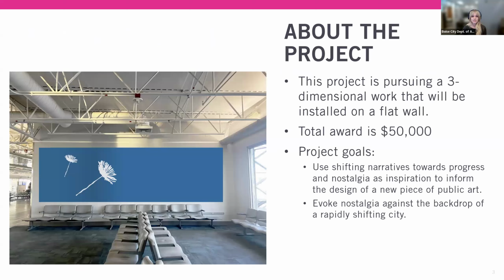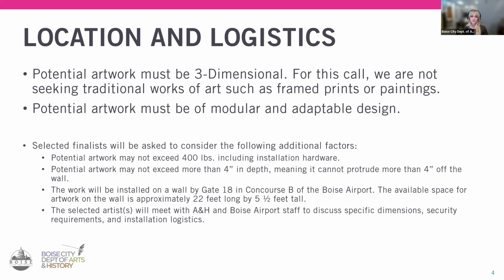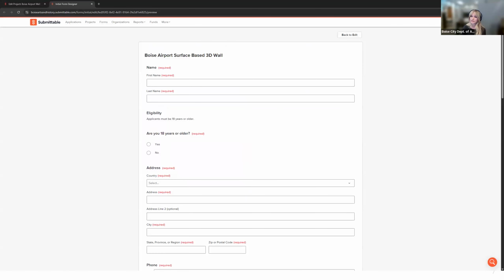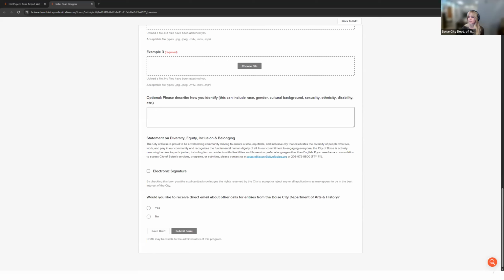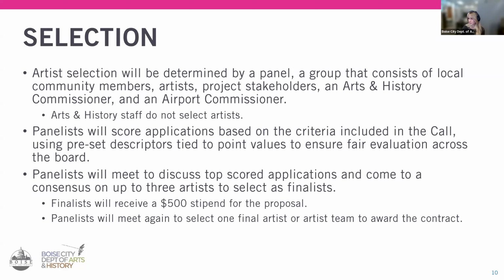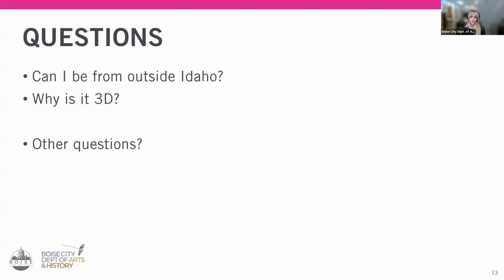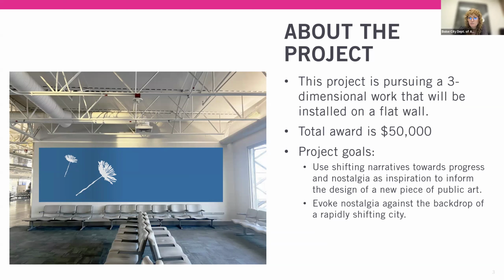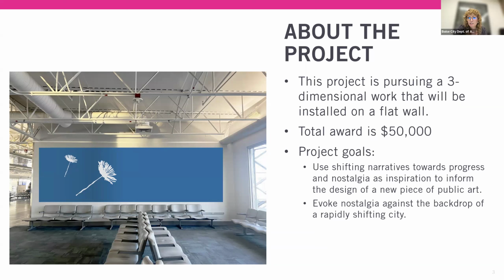Boise Airport Wall Surface 3D Public Art Information Session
The City of Boise’s Department of Arts & History and Boise Airport invite artists and artist teams to submit qualifications for the opportunity to design a new 3-Dimensional work of art to be installed in the Boise Airport.

A “surface-based 3-Dimensional installation” artwork can be any 3-Dimensional work of art that can be installed directly onto a flat, vertical wall. This may include (but is not limited to) textiles, mosaics or tile wall hangings, mixed media, nontraditional compositions of traditional materials, and relief or wall-mounted sculptural works. The work must be under 4 inches in depth and weigh less than 400 lbs. The artwork must be modular to support future relocation and installation in different locations and compositions.